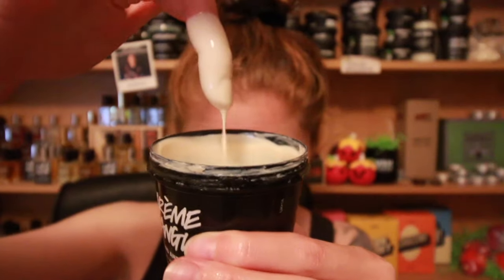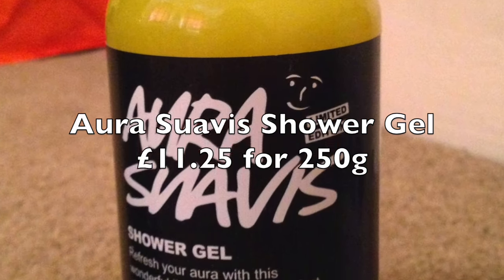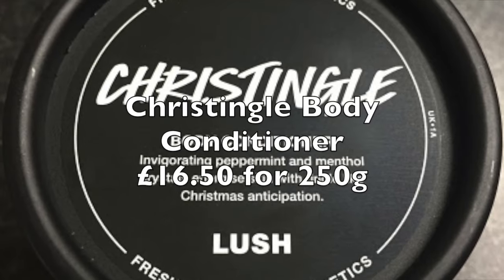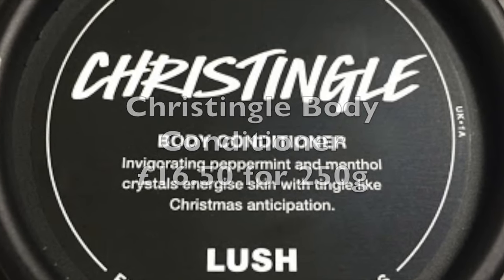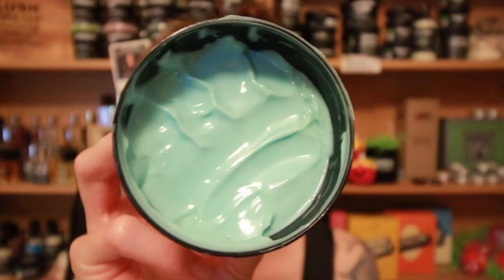Lush Kitchen Menu - July 18th - 22nd 2016